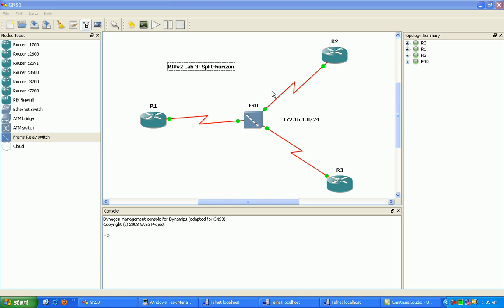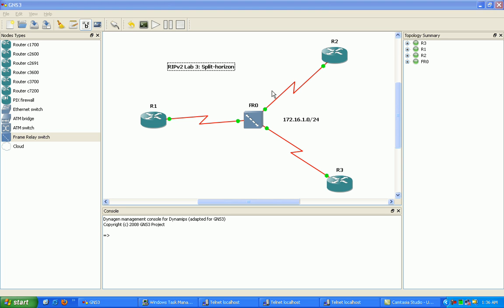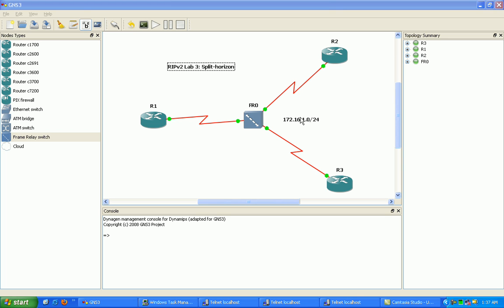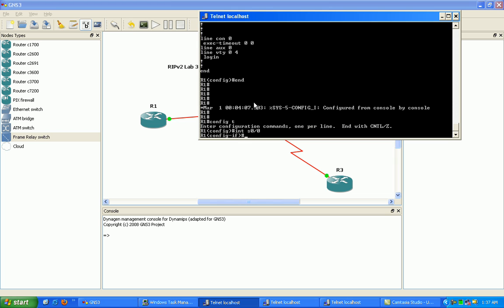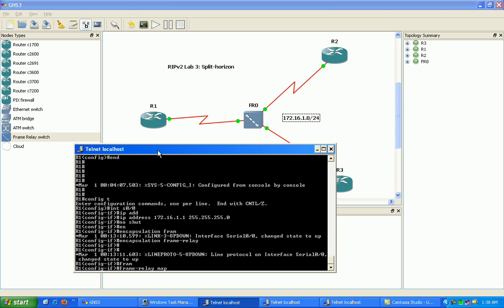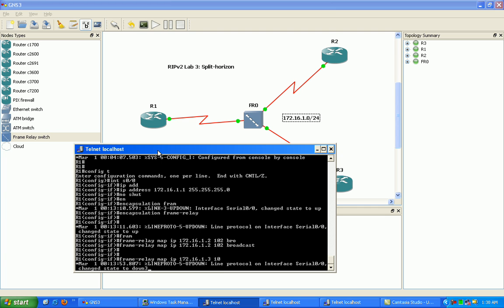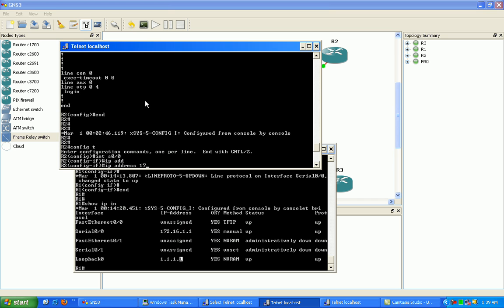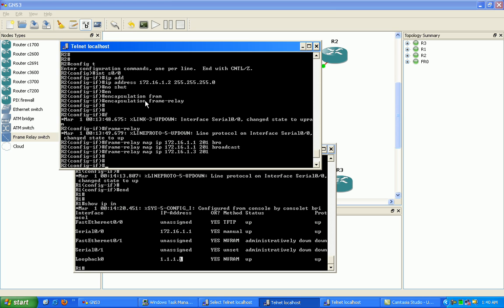Routing Information Protocol RIPv2 Lab 3 Split Horizon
In this video I configure the following:

*Configure/Explain RIPv2 concepts listed below and use show/debug commands for verification
*RIPv2 Split Horizon